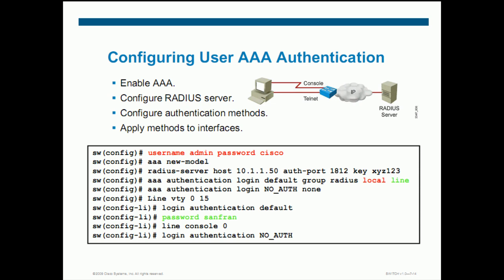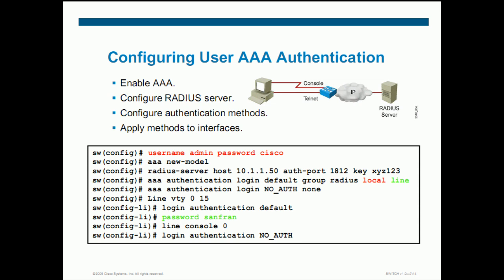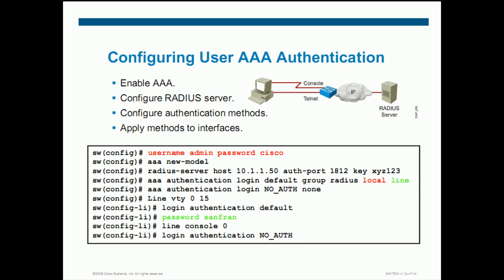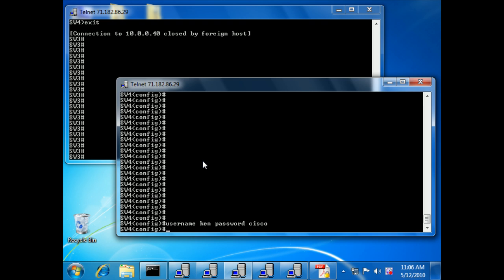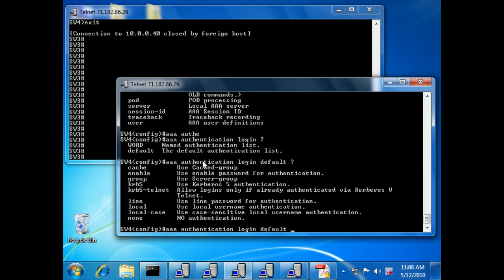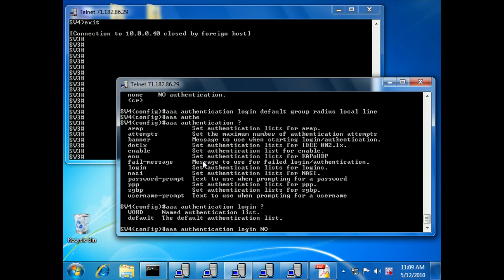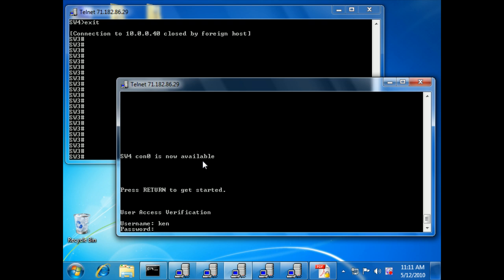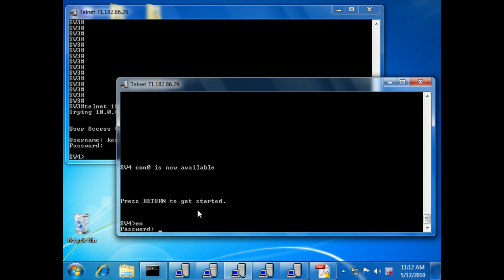CCNP Switch 642-813 Cisco Authorized Training: AAA Authentication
CareerAcademy.com is excited to announce the release of a new free video webcast featuring Cisco Authorized Training on CCNP Switch 642-813: AAA Authentication. This free video webcast is led by one of the Cisco CCSI Certified instructors featured in our award-winning courseware.

This video webcast is part of a course that prepares you for CCNP SWITCH certification. We have invited the best Cisco trainers in the industry to help us develop the ultimate training and certification program which includes everything you will need to fully prepare for and pass your 642-813 certification exam.

This webcast will address the topic of AAA Authentication and features a live demonstration.

For additional Cisco Authorized training and other courses in IT Certification, Security, Software Developers, and Office Users, visit us online!